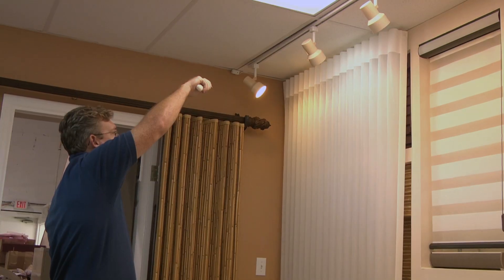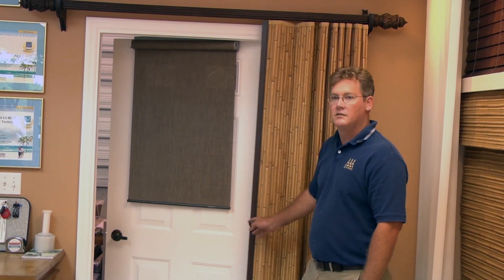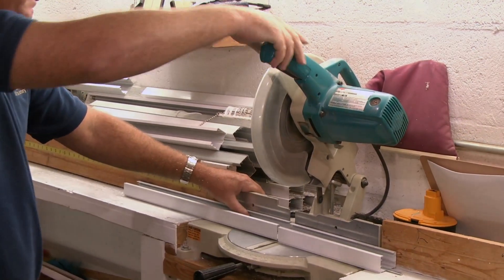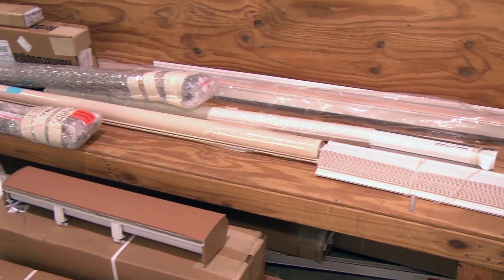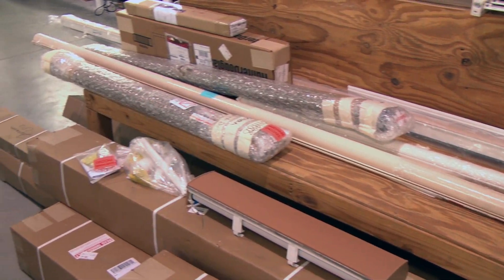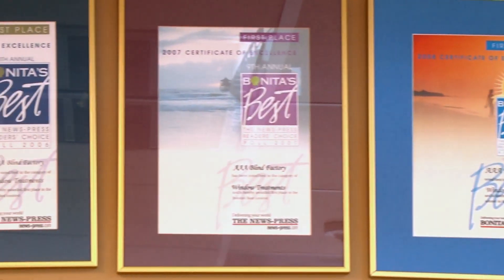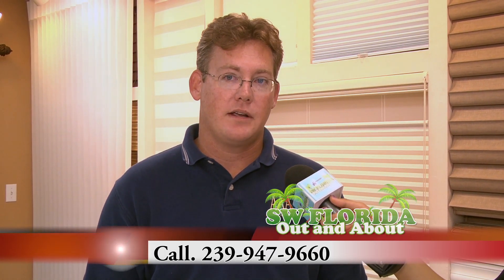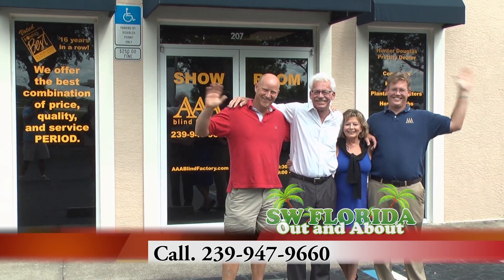AAA BLINDS FACTORY / OUT AND ABOUT